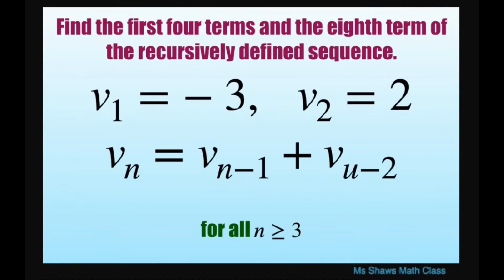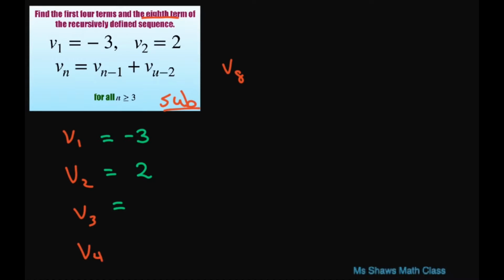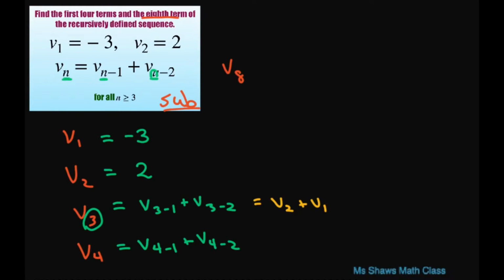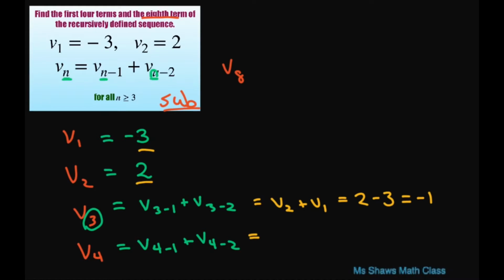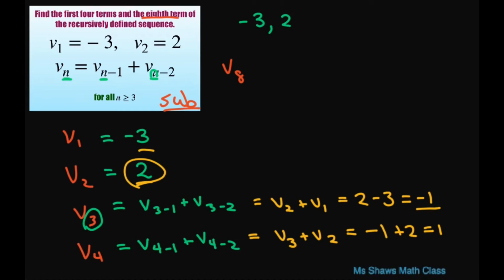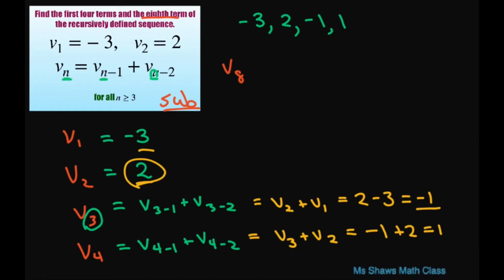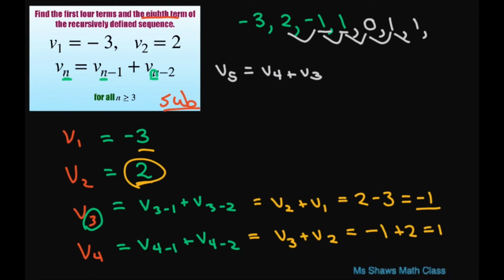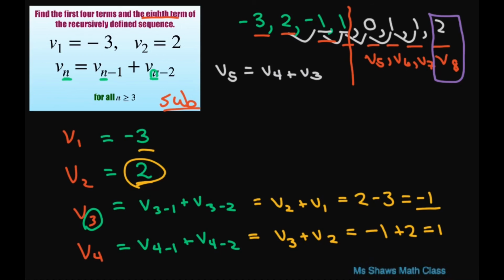Find first four terms of recursively defined sequence v_1 = -3, v_2 = 2, v_n = v_(n-1) + v_(n-2)